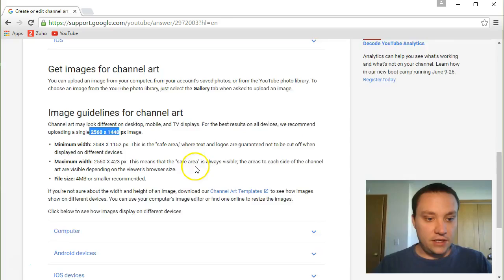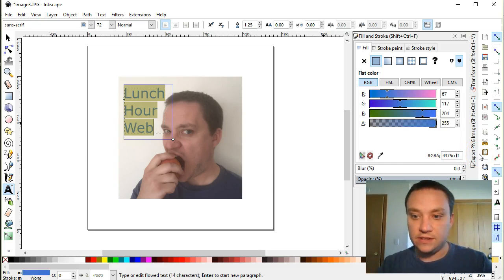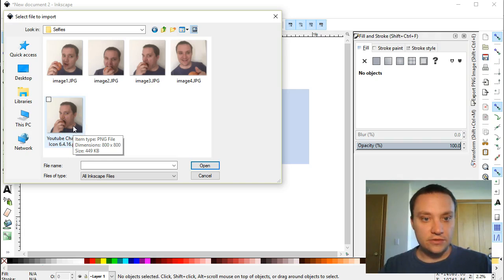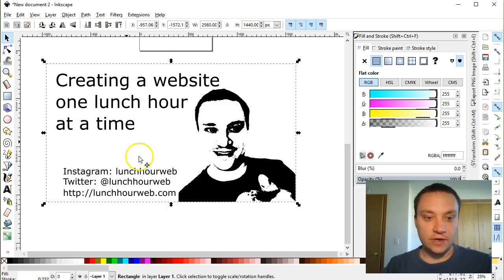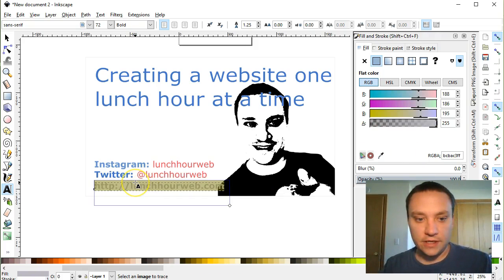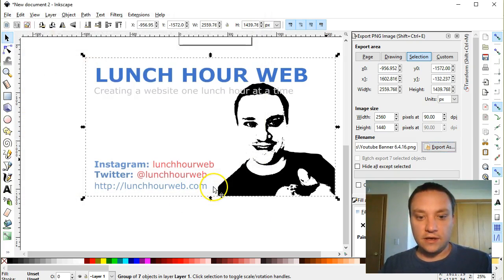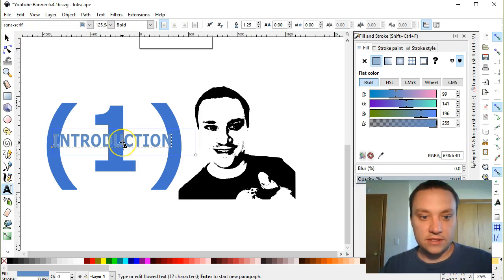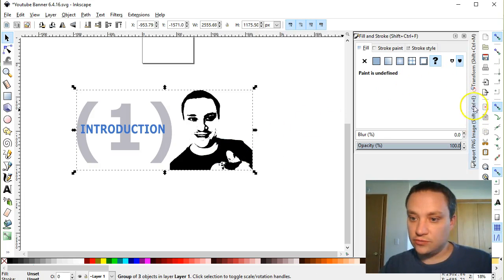Start a YouTube Channel and upload a video - walk through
Learn how to setup your YouTube channel and properly upload a video.
It may sound simple, but there is more to it than you may have thought.

Topics include:
 * Creating YouTube channel art 2560 x 1440 pixels (px)
 * Setting YouTube channel icon 800 x 800 px
 * Writing your Channel Description
 * Uploading your first video
 * Creating a custom thumbnail
 * Changing your video thumbnail
 * Writing your video description
 * Tips for the Video Description and Tags

This video series is designed to take a new user through all steps in creating an online presence.  Covering how to build a website, design a logo, use social media, and much more.
All of the topics that many people believe are too difficult to learn or require a lot of time and money.